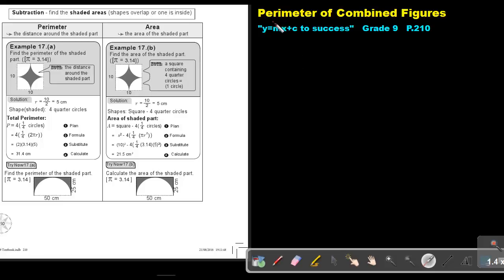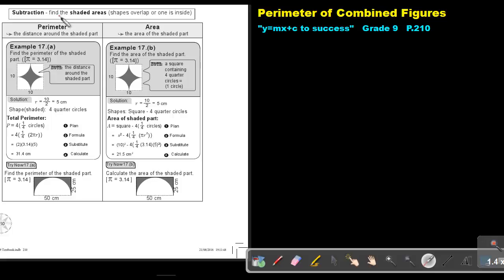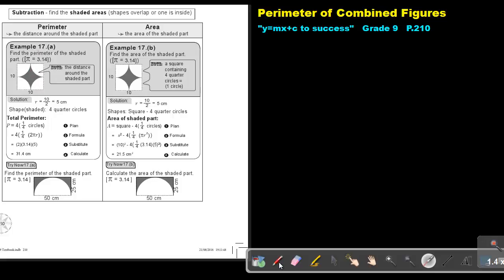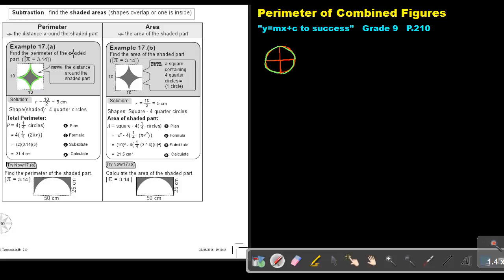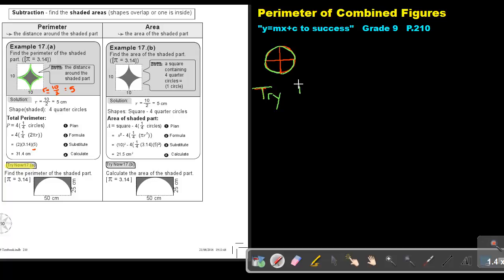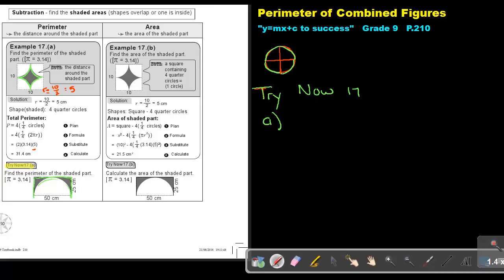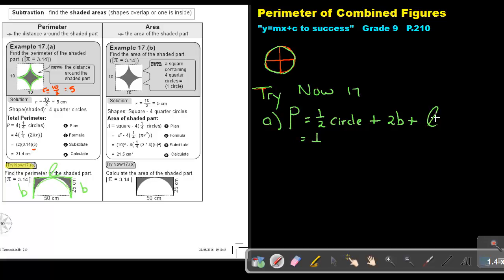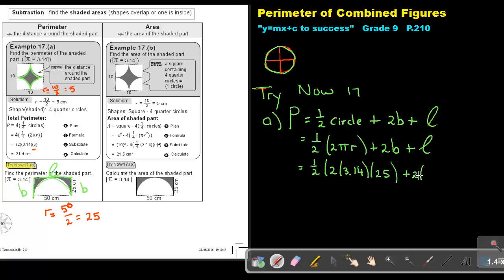7.11 Perimeter of Combined Figures - Chapter 7 - part 11.mp4